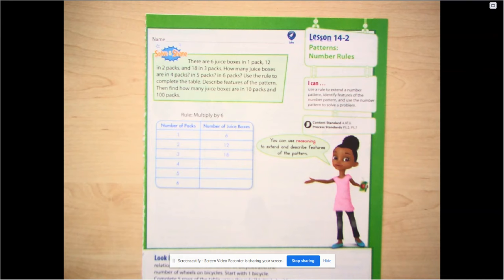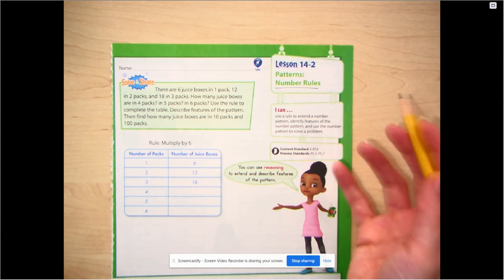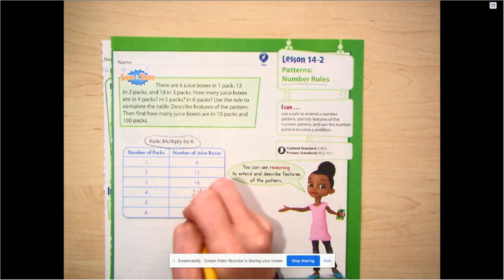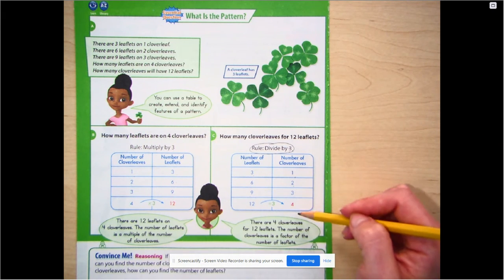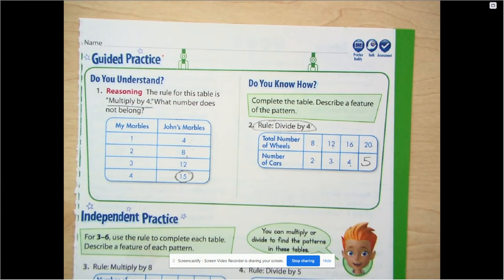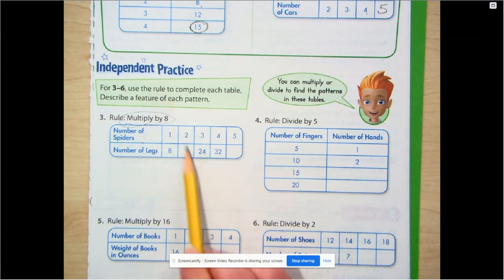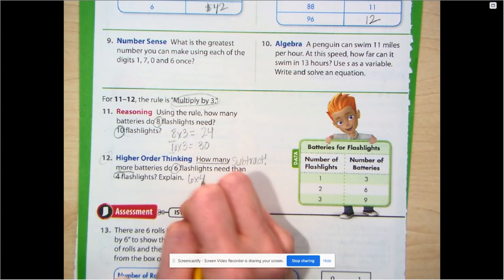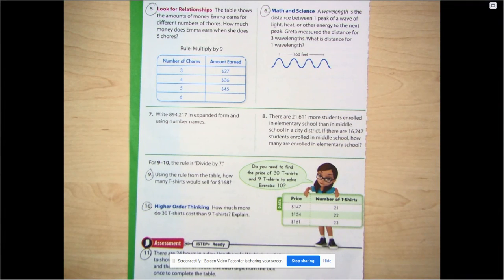14-2 Math Lesson